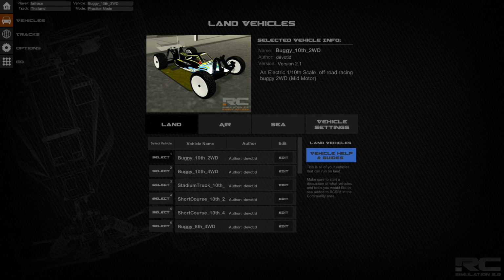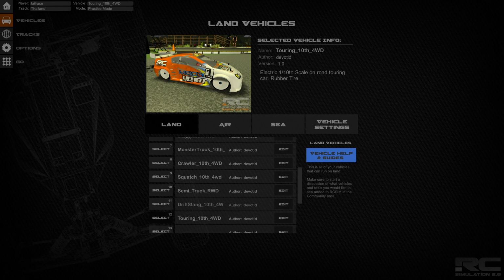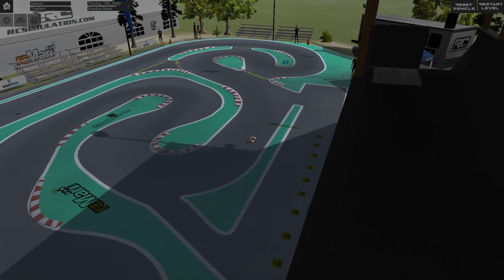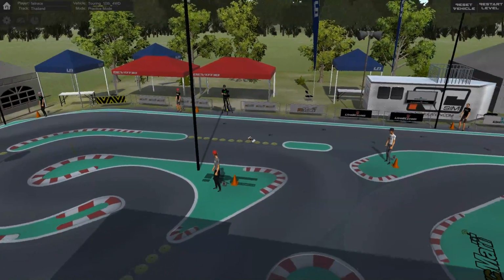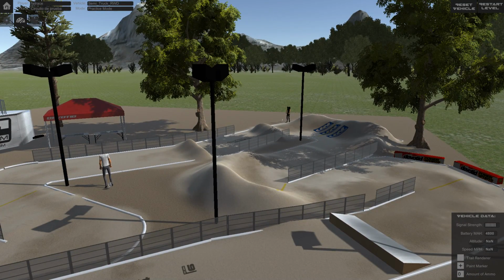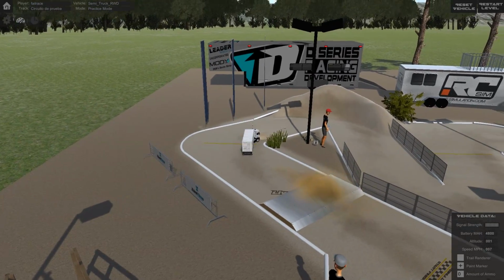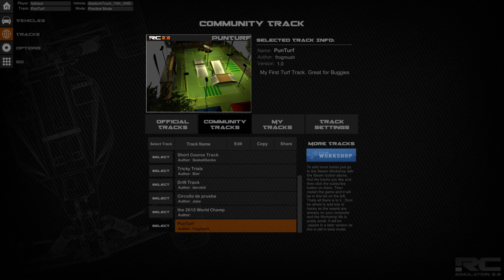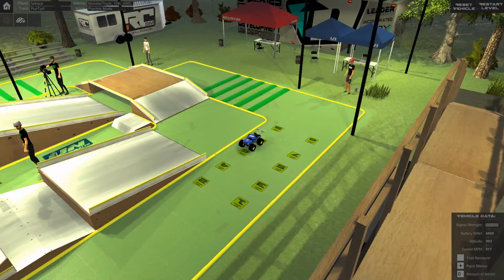FailRace Play RC Simulator 2 Touring Car + Drift Car + Trucks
I play around with some of the new vehicles added into RC Simulator 2, this involves annoying the marshals, rolling over and only ever so slightly breaking the game.